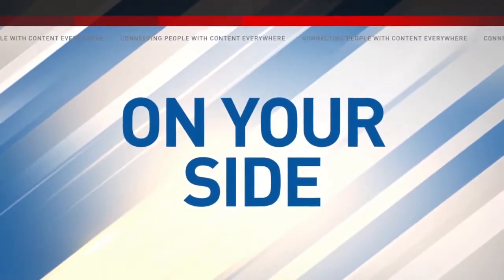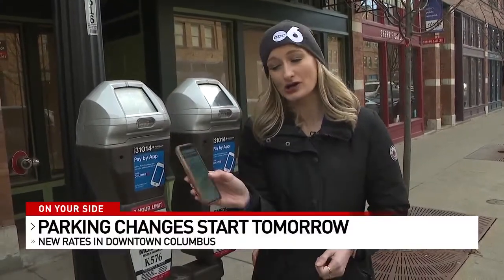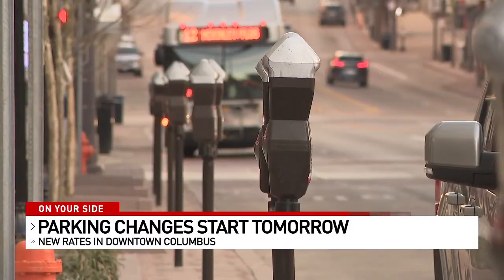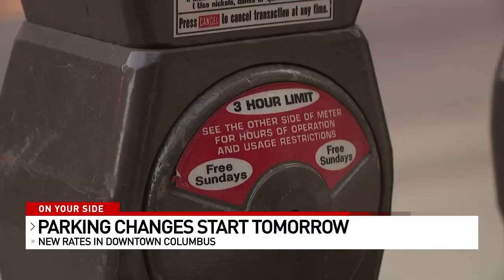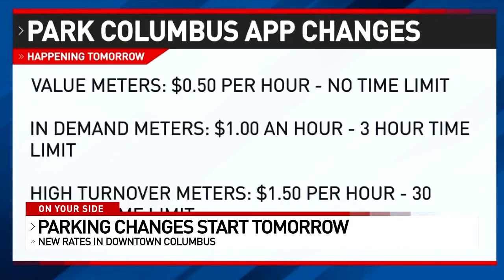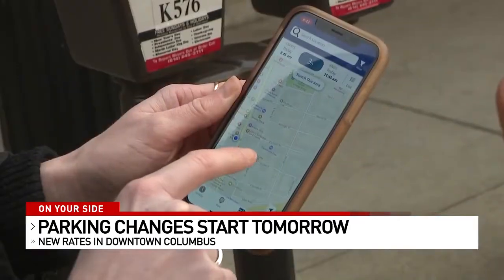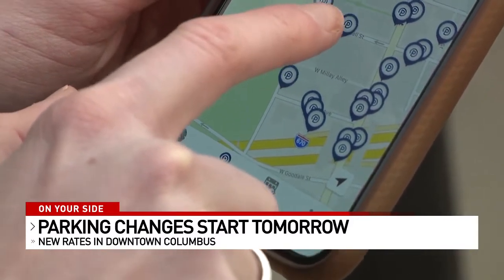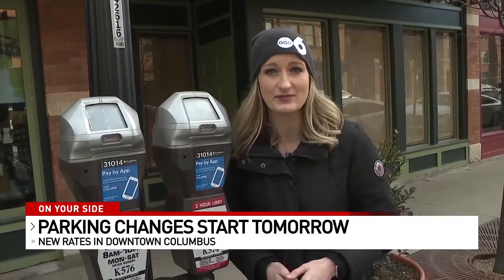BIG changes coming to downtown Columbus, Ohio parking meters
Starting Monday Feb. 24, 2020, parking changes will go into effect in downtown Columbus.